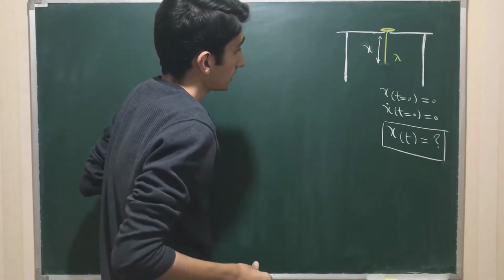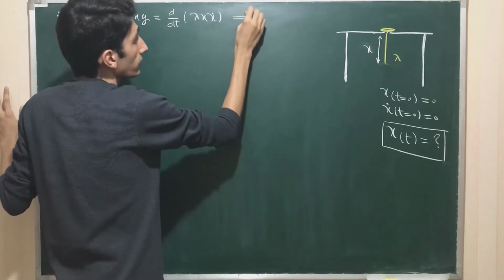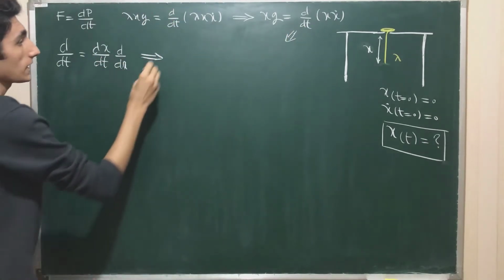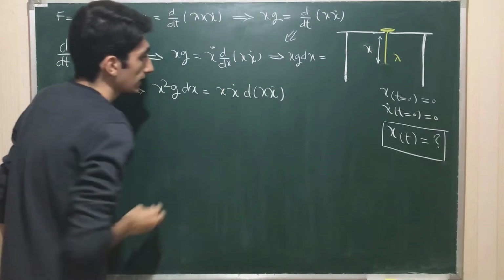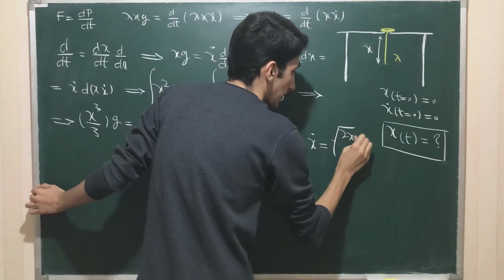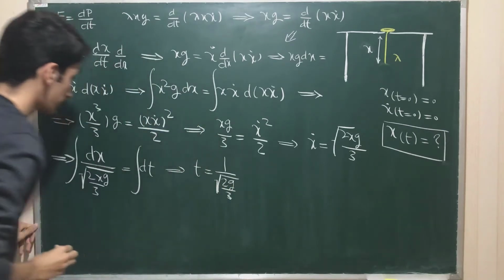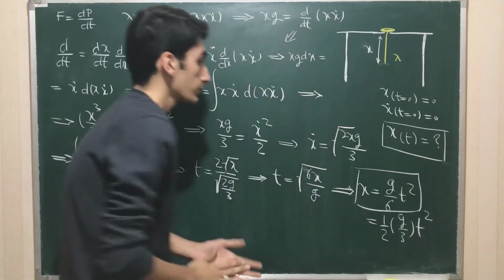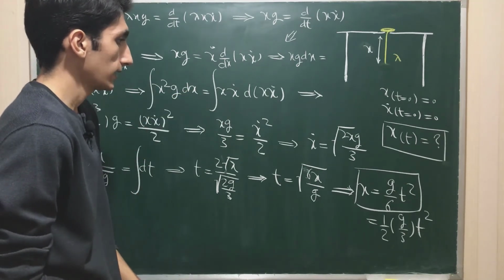A variable mass system with constant acceleration.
Have you ever solved a problem and felt that the answer you calculated was too simple to be correct? Well, this problem is one of those which its answer doesn't seem correct and makes you feel that you have made a mistake. I hope you enjoy it!